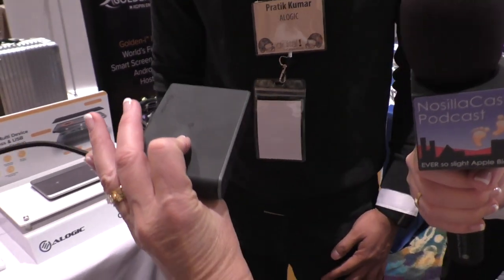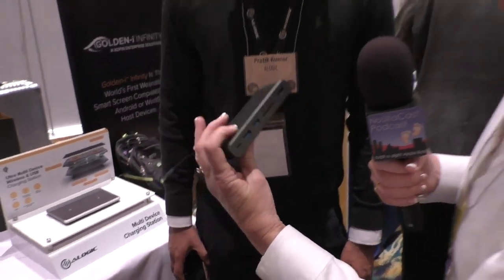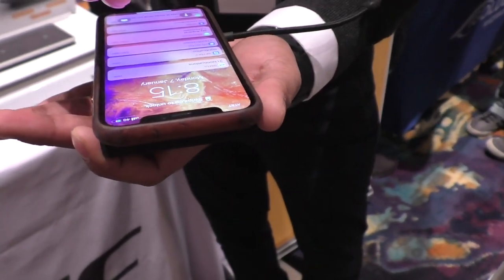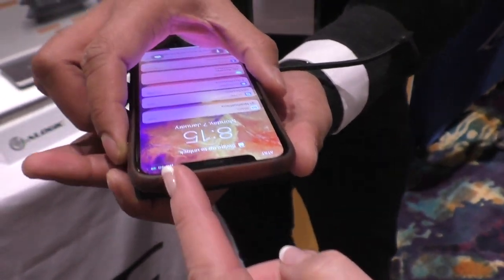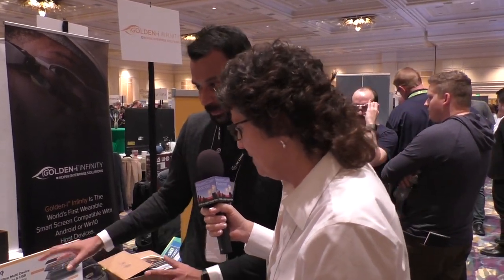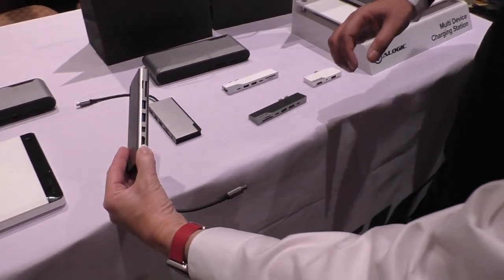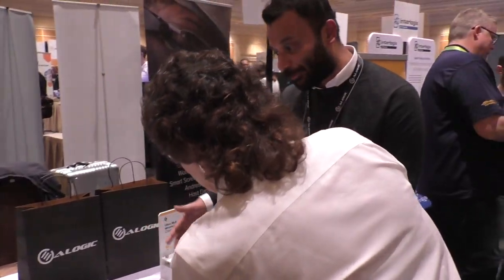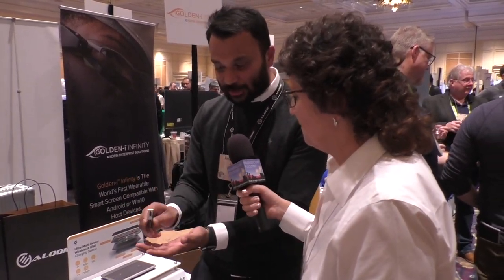CES 2019: ALOGIC USB-C Docks & Power Banks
Allison interviews Pratik Kumar, Product Director at ALOGIC, about their docking stations and power banks.  Pratik starts with the Ultra Dock Wave which combines a USB-C dock, a 5,000 mAh power bank, and a wireless Qi charging surface all in one compact package. He then describes several other ALOGIC USB-C docks, hubs and power banks that include power delivery. Pratik concludes with the Ultra Multi Device Wireless & USB Charging Station that includes two wireless charging surfaces, one USB-A, and one USB-C port. The setting is Pepcom at the Mirage hotel in Las Vegas.